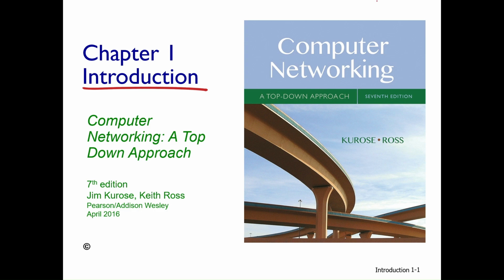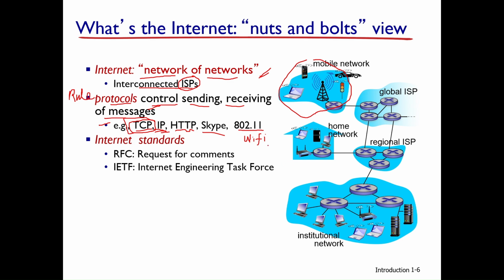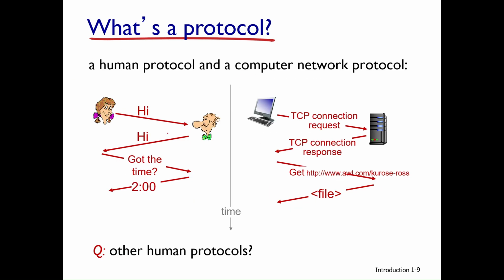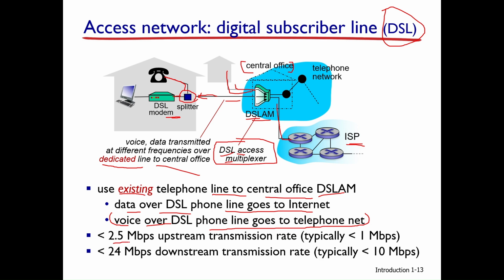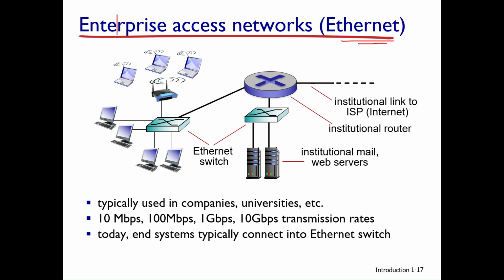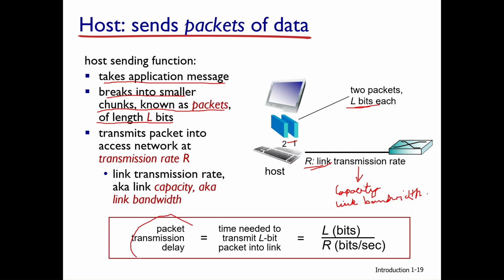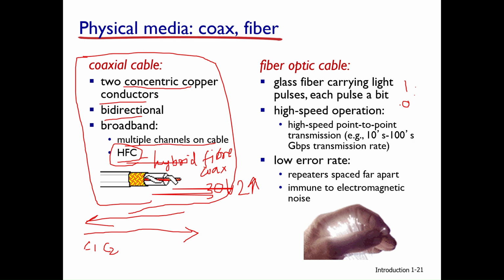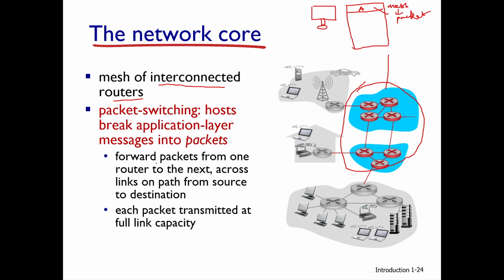Computer Networks Chapter 1 -part 1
These slides are derived from Kurose and Ross, Computer Networks 7th ed, copyrighted 2016 by Kurose and Ross.